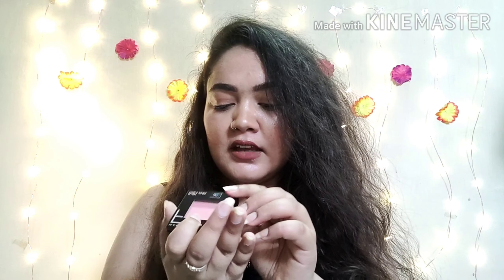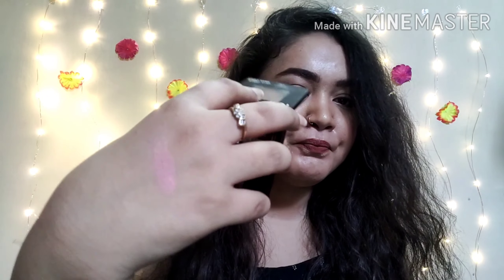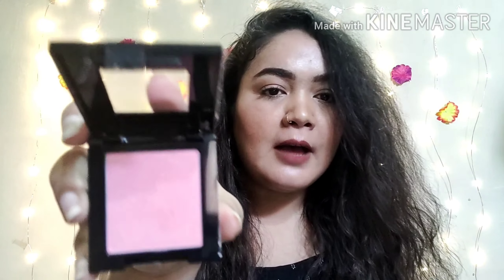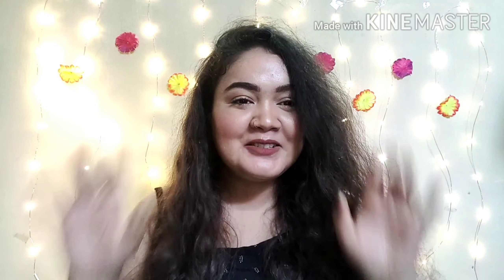🌺Maybelline Fit Me Blush🌺Review+Demo🌺Rose 30🌺Shubhi & Style🌺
Hey Guys,

In this video, I have shared my review on Maybelline Fit Me Blush in the shade Rose 30.

Product details -
Maybelline New York Fit Me Blush

Feel free to write me on

Take Care 😘♥️